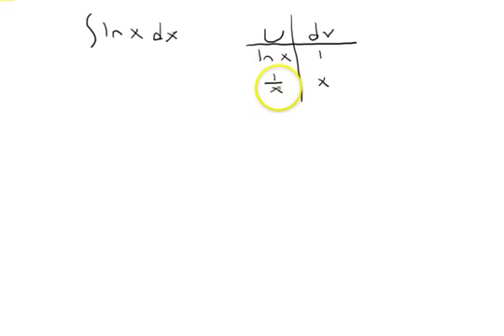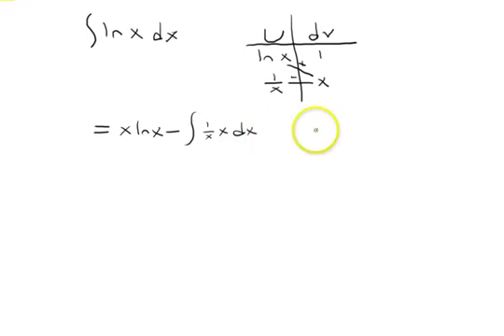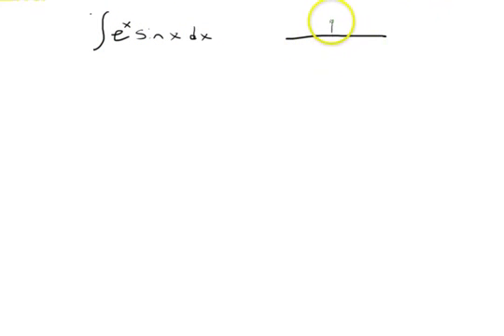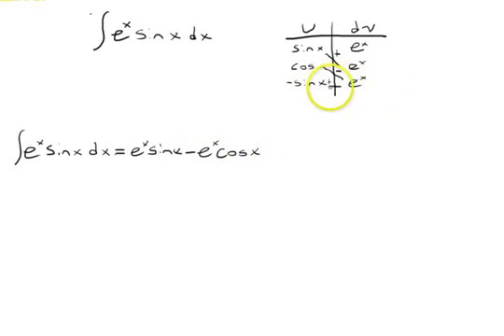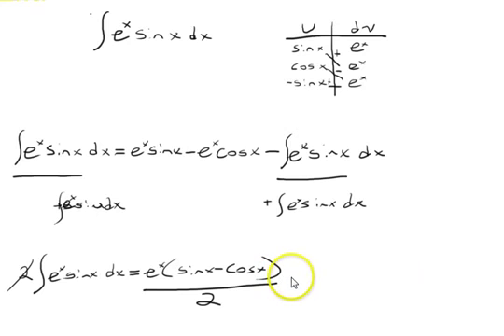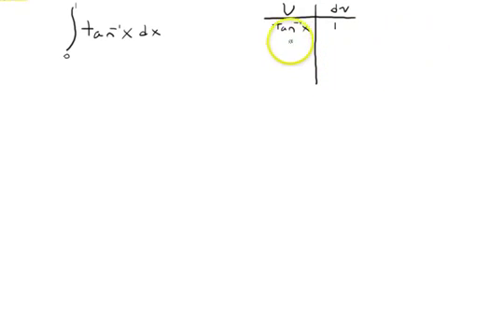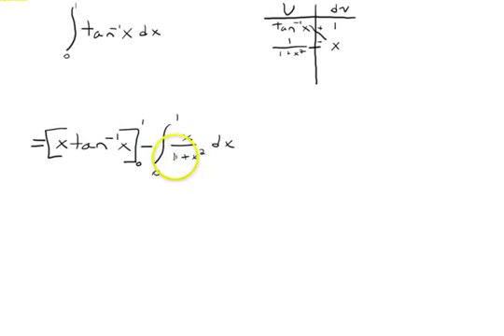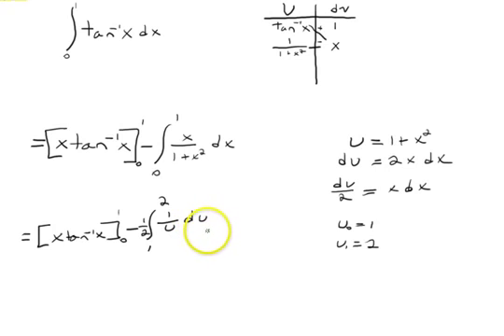AP Calculus: Integration by Parts